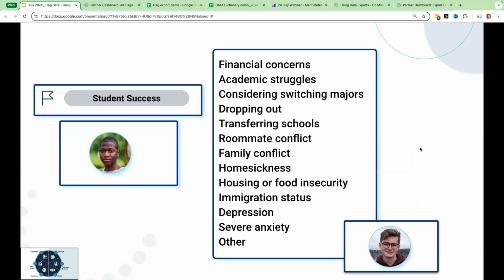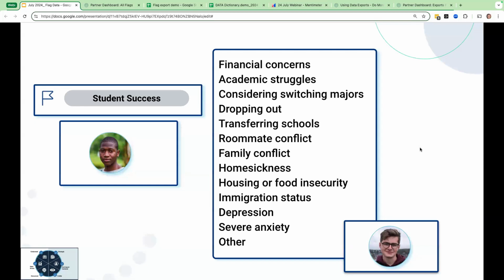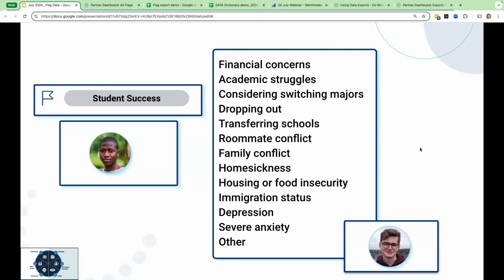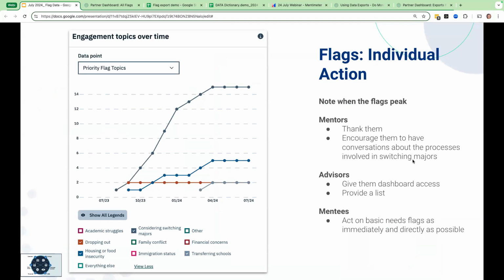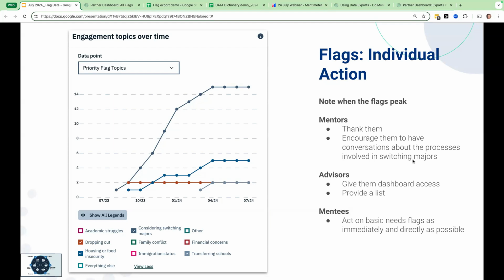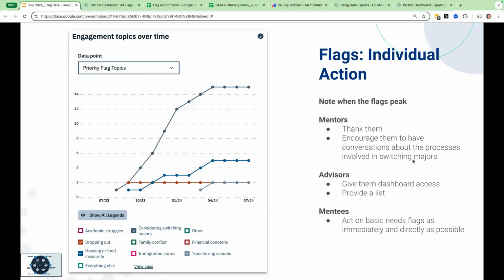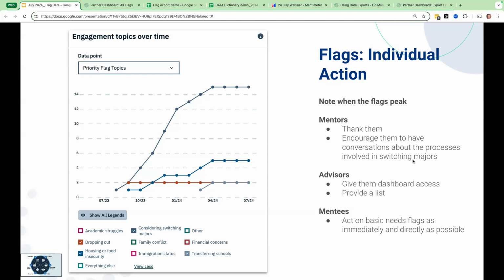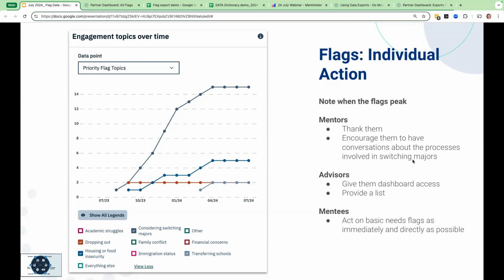Use Flag Data to Take Individual Action